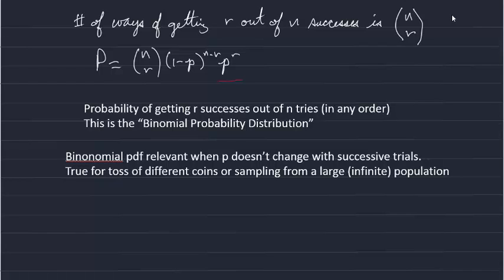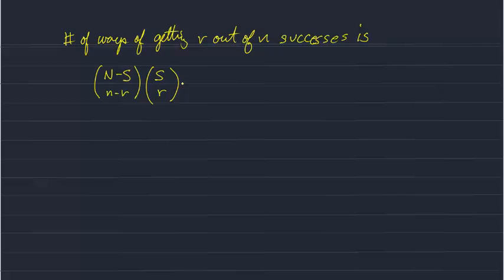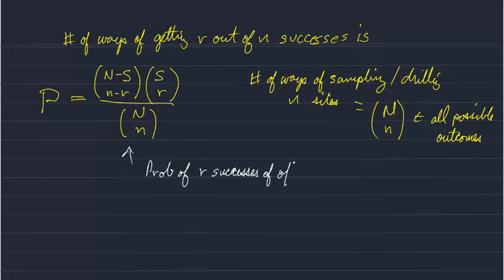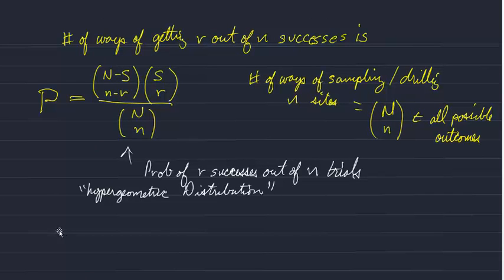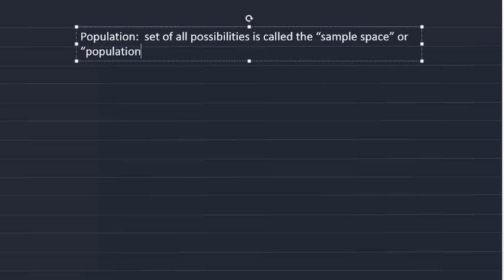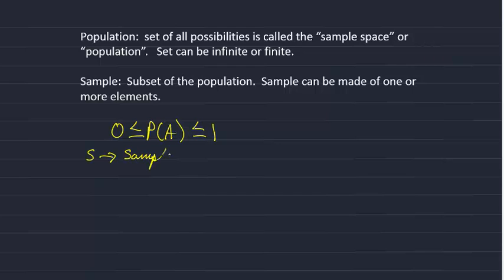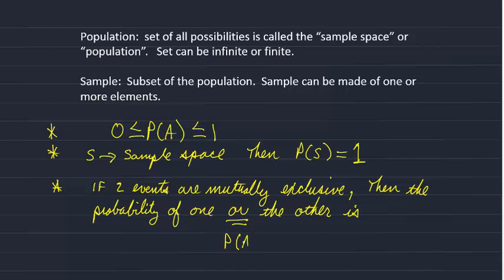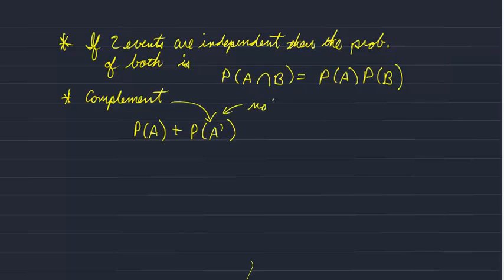ERHT413/613: Probability 4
University of Hawaii, Dept. of Earth Sciences, Garrett Apuzen-Ito, ERTH413/613:  Introduction to Statistics and Data Analysis